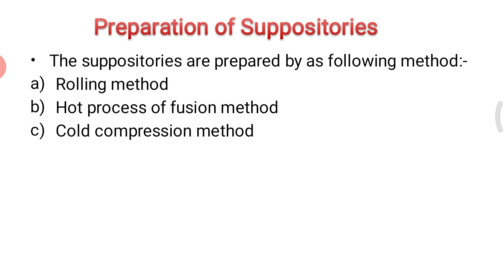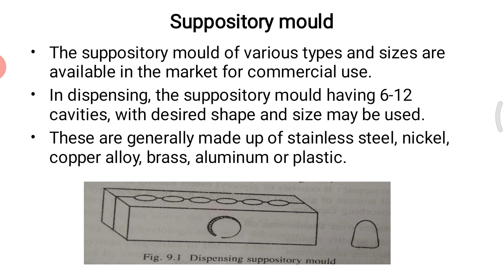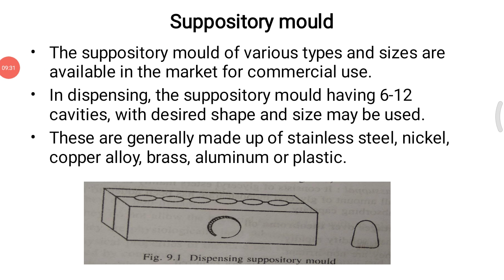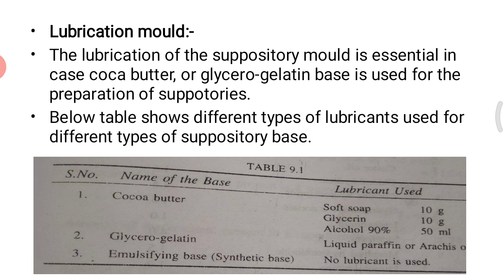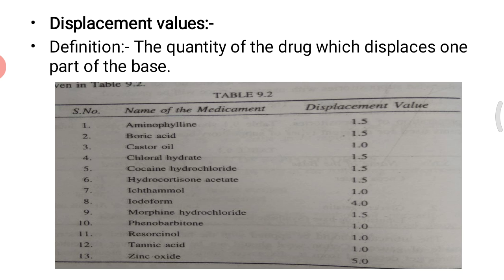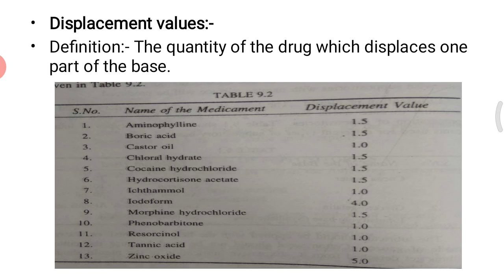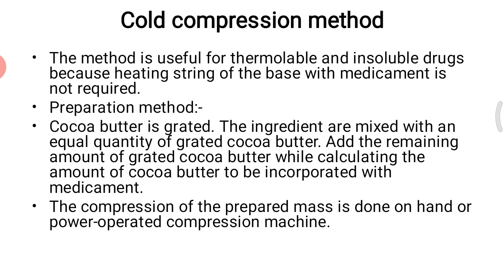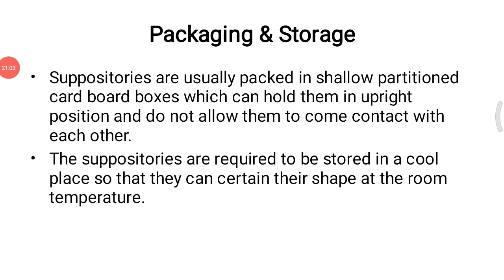PH II | Semisolid Dosage form - suppositories & Pessaries | Part III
This video contains lecture on topic Semisolid Dosage form - suppositories & Pessaries ( method of preparation of suppositories ) of subject pharmaceutics II for second year diploma pharmacy students.